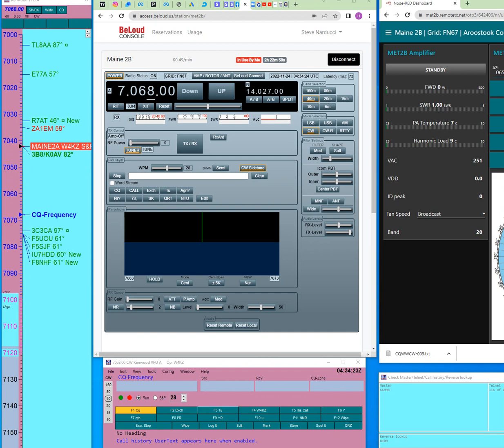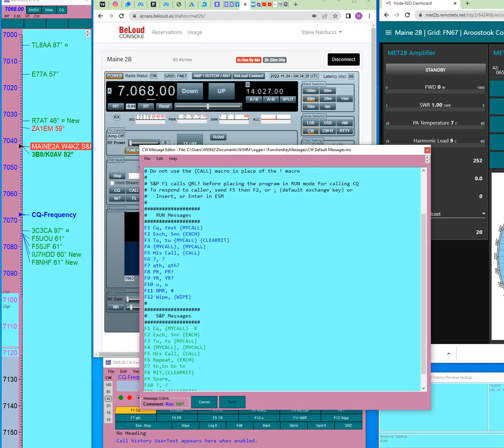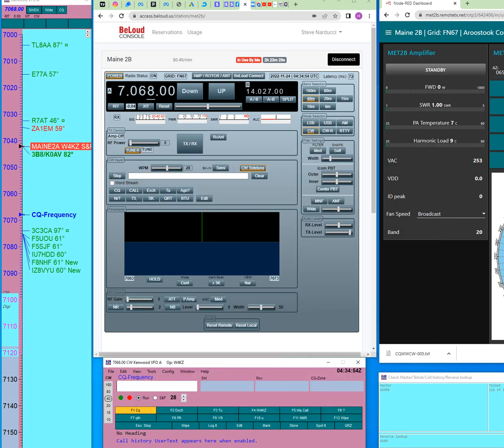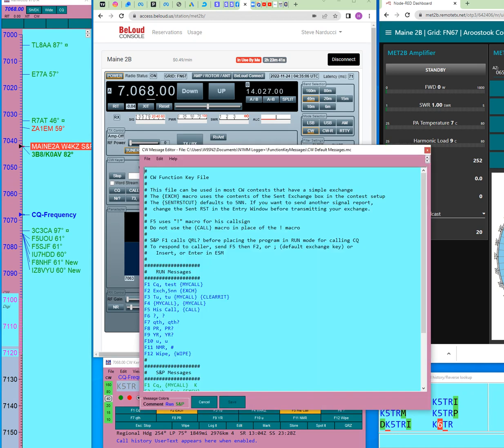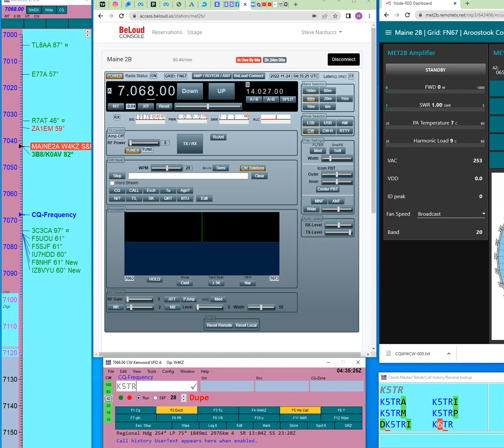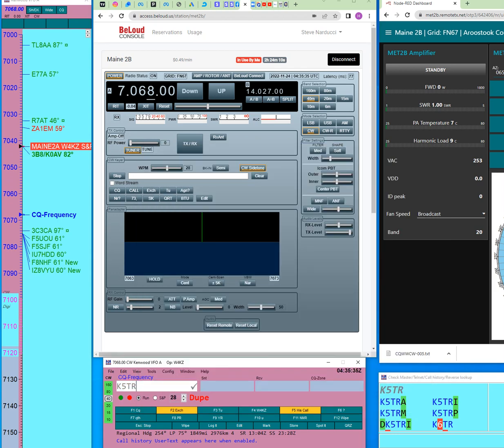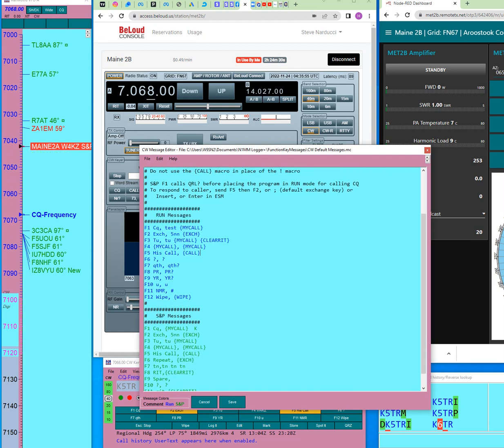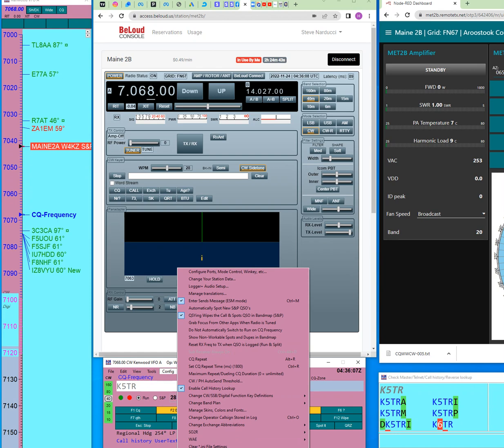N1MM set up for F Keys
To use your F' Keys for general logging or contesting, you'll want to watch this example.